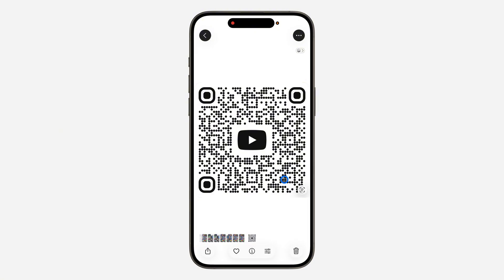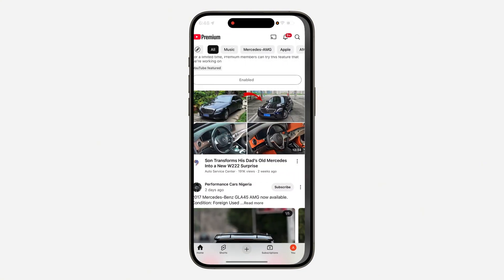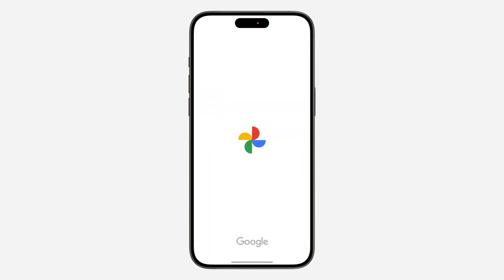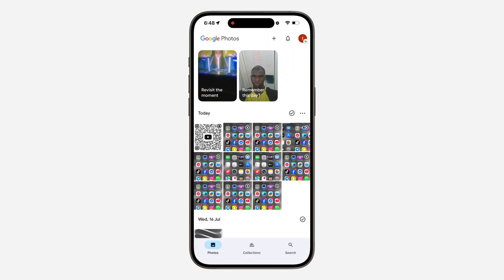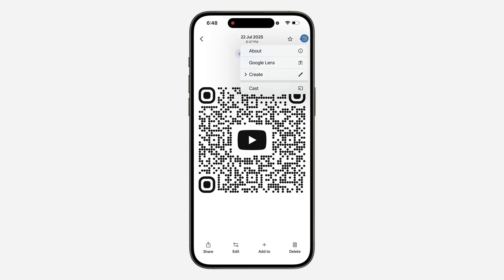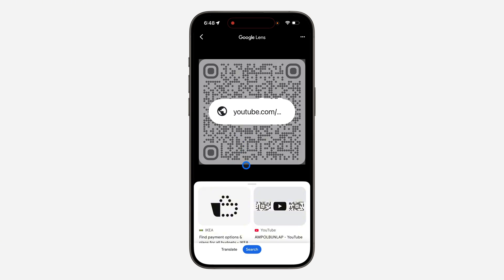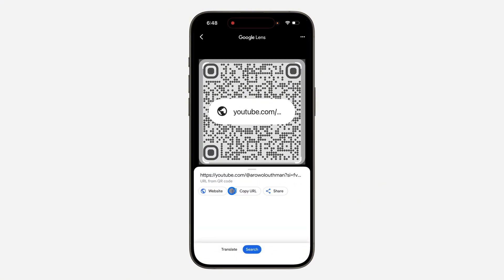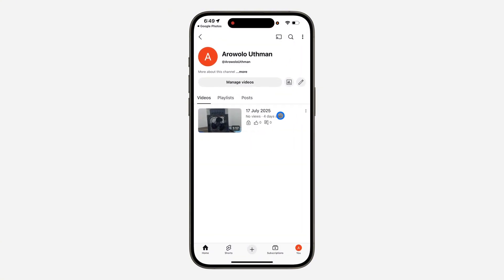How to Scan QR Code in YouTube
Learn how to scan qr code on youtube in this video.

How2Guides